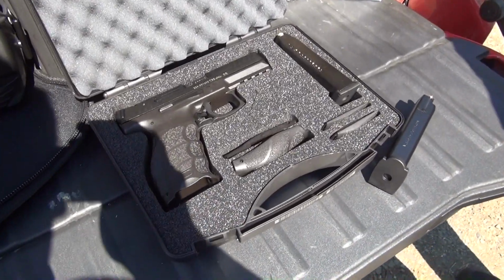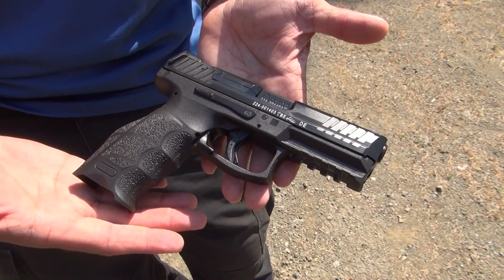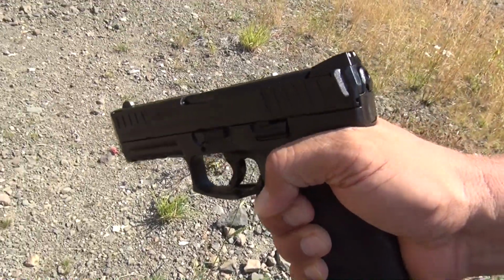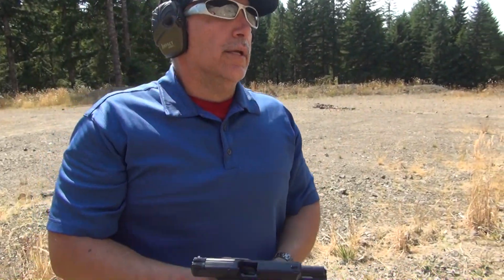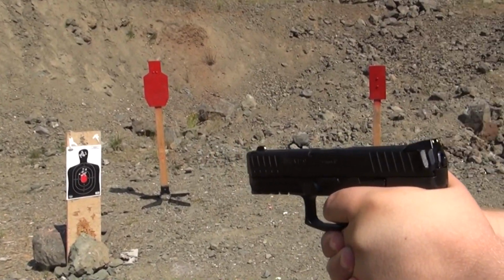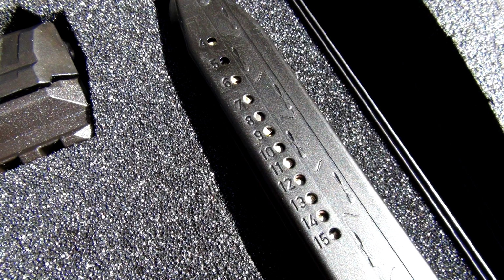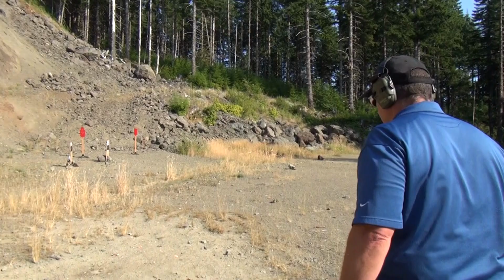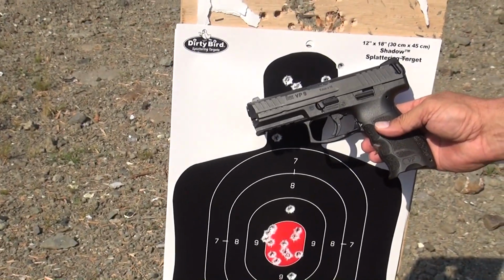NEW HK VP9 9mm Pistol (HD)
H&K's new striker fired pistol the VP9 9mm handgun.

SIG Elite Performance Ammunition!

SIG Sauer Elite Performance Ammunition

E-Lander Magazines

Sportsman's Guide